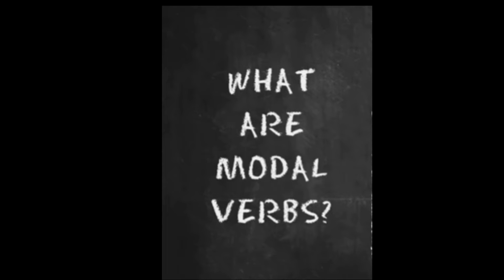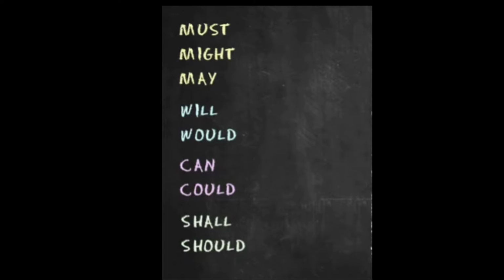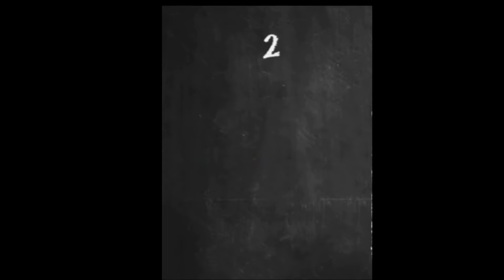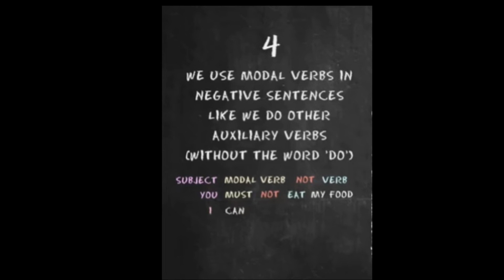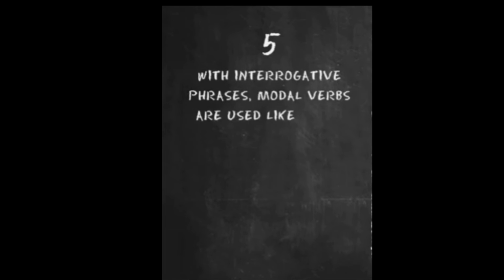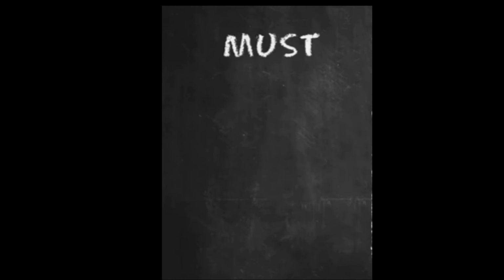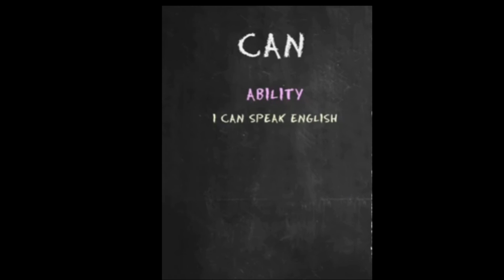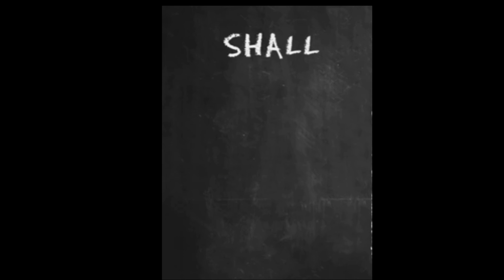Easy trick to know about Modal verbs may, might, must, will, would, can, could, shall, should